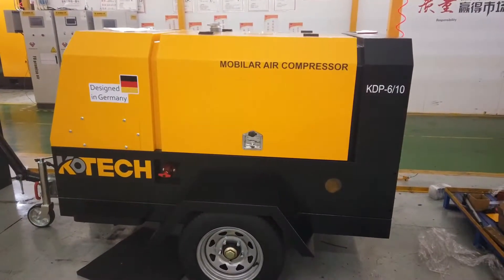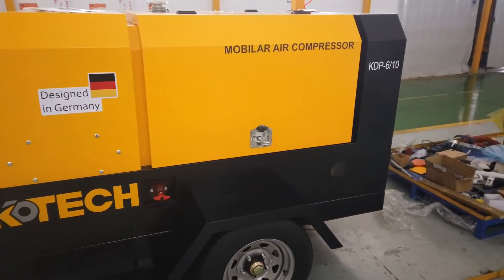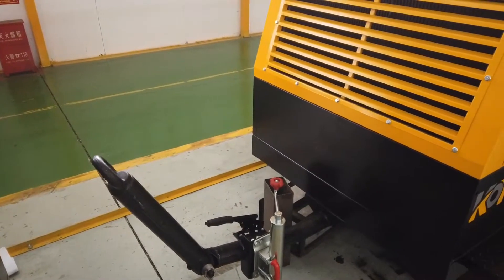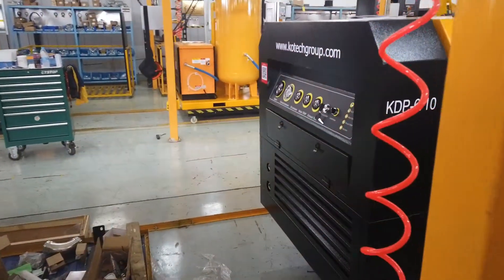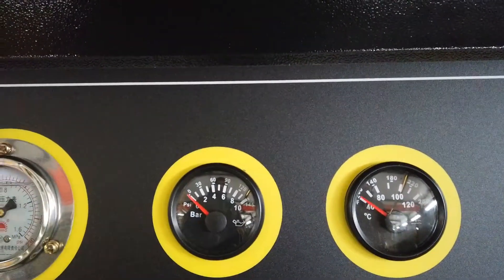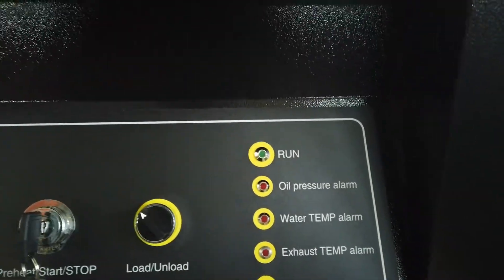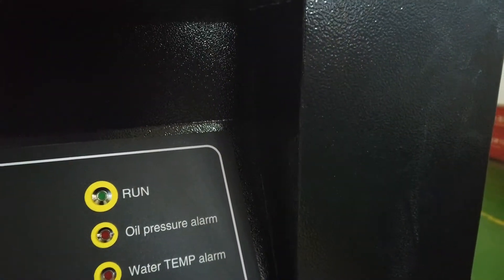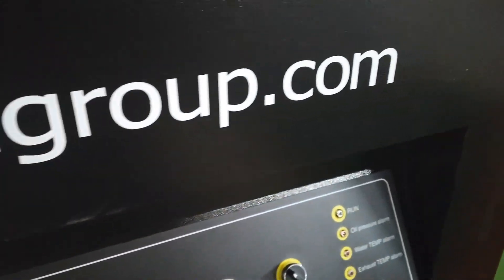KOTECH KDP 6 10 Diesel Portable Air Compressor | KOTECH Portable Diesel Screw Air Compressor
Air Delivery: 6m3/min 214CFM
Working Pressure: 10Bar~145PSI
Engine: CUMMINS Diesel Engine
KOTECH, as a pioneer British brand in air system technology, is proud to offer a wide range of compressors and mining equipment,Kotech insists on proven manufacturing methods, full loading testing before shipping, and superior after sales service.
KOTECH, as a pioneer British air compressor brand, global leader in air compressors and its spare parts manufacturer with total integrated digital technology and is proud to provide a wide range of compressors from 5.5KW-630KW,0.69m3-120m3,2bar-200bar, mining equipment and spare parts.
Kotech group was founded in 2014, its R&D department located in UK.
KOTECH provides Air compressed solutions for mining equipment, construction and all industries, every equipment passed a process of full ex-factory inspection by the professional engineers. Kotech insists on proven manufacturing methods, full loading testing before shipping, and superior after sales service.
Kotech Brand: Kompressor Technology Innovation
Kotech Vision: To be the Pioneer in Industrial Equipment
Kotech Mission: Constantly Improve the Ability of Resource Integration
                              Satisfy Each Customer’s Demands
                              Provide Competitive Price, Ingenuity Products and Solutions